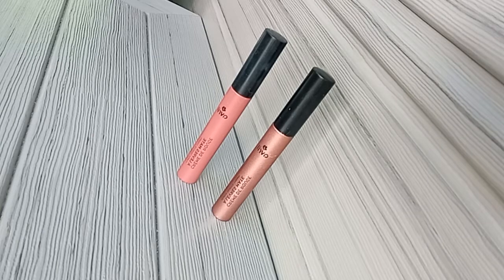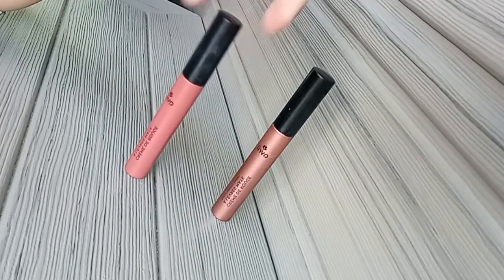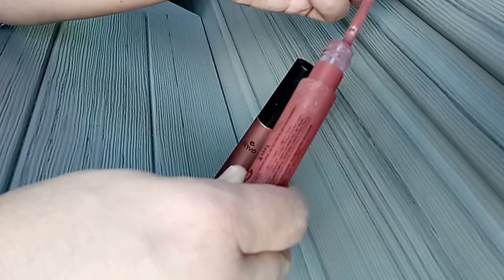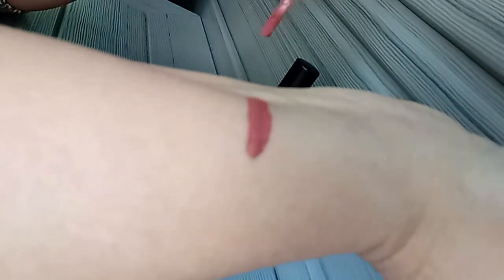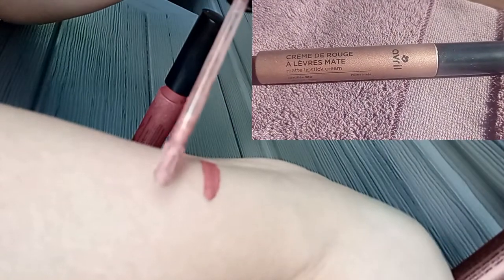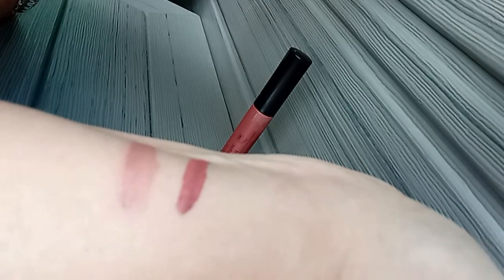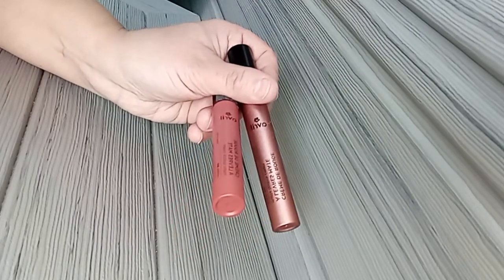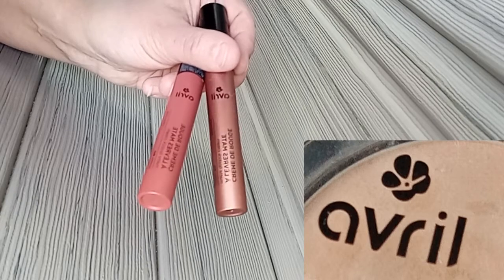SWATCH AVRIL CREME DE ROUGE A LEVRES MAT BIO / MAQUILLAGE BIO / MATTE LIPSTICK CREAM / MAKEUP BIO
Coucou la team, aujourd'hui petite vidéo maquillage avec le Swatch de mes deux premières crèmes de rouge à lèvres mat de la marque Avril. Ils sont bio, sans transferts c'est à dire que l'on peu par exemple, boire un verre (avec modération !!!) sans que le rouge ne le tache. Ils tiennent bien, n'assèchent pas trop les lèvres et ne s'effrittent pas. Les couleurs sont top, c'est simple moi je les adorent !!! Sur la vidéo , j'ai fait le contour avec le crayon transparent phantom de la marque Purobio. J'espère que cette vidéo vous plaira, bon visionnage à tous, des bisous et à bientôt ; )

Activez la petite cloche pour être informer de la sortie de mes vidéos et si vous avez aimé cette vidéo et que vous souhaitez m'encourager n'hésitez pas à la liker avec un petit pouce en l'air. Sur ma chaîne nous parlons de beauté bio où de composition le moins chimique possible, de mode ou tout simplement de lifestyle selon les moods du moment.N'hésitez pas de faire vos suggestions donner vos impressions ou partager vos bons plans et trouvailles... en commentaires !

Retrouvez  les photos, impressions sur les produits...en lien avec cette chaîne et tous contacts sur instagram (mp)...

Produits vu dans cette vidéo :

* Crème de Rouge à Lèvres Mate Bio - Avril

e- Shops préférés :

NUOO/ NUOOBOX  (beauté bio):

*La box : 4 découvertes beauté
saines & naturelles
et 1 magazine au contenu exclusif d'une valeur minimum de 30€
disponible dès 16,90€/mois frais de port inclus :

SO NATURAL BEAUTY (produits beauté bio) Gagner 5 euros sur votre commande code parrainage:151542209

ZAFUL (vetements, déco...)

Musique  libre de droits IKSON-SUNNY

Des liens peuvent êtres affiliés, si vous passez commande via un lien, je reçois une petite commission, ce qui ne m'empêche pas de donner un avis honnête sur les articles présentés sur ma chaine. Merci à vous et aux marques pour votre confiance.